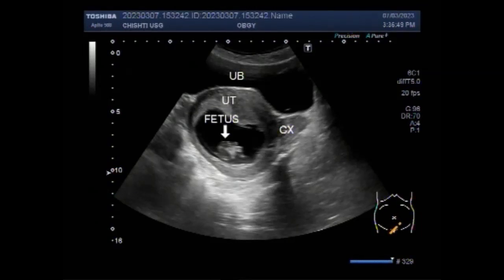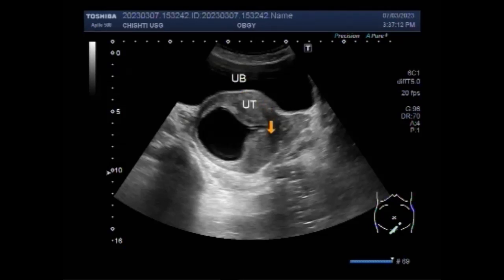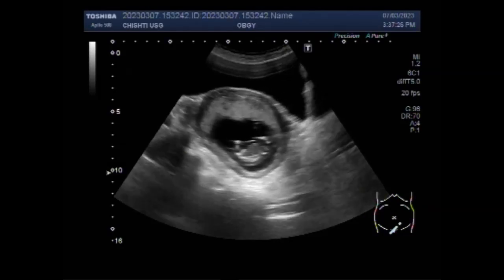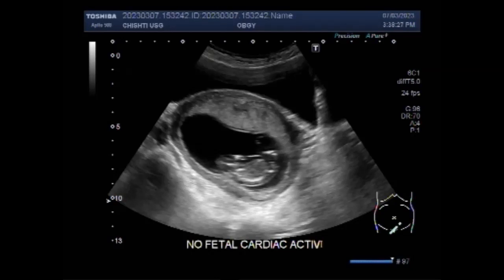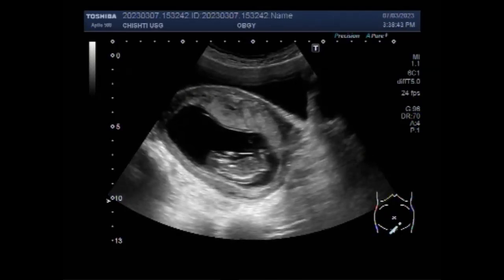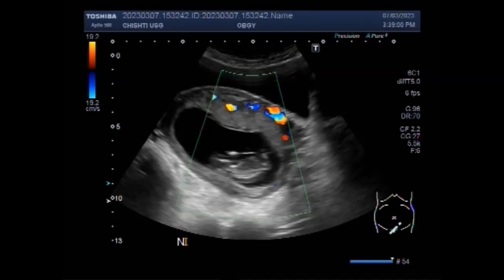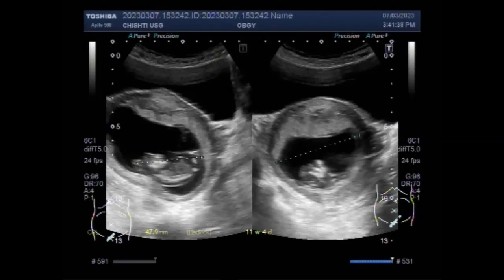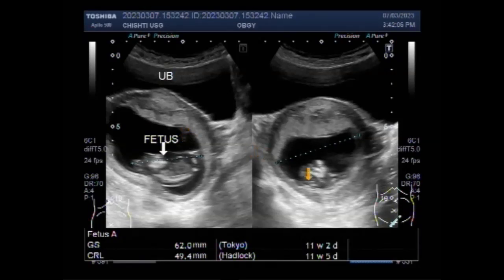A Missed abortion also called a Missed miscarriage, of about 11.5 weeks.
This video shows a Missed abortion also called a Missed miscarriage, of about 11.5 weeks.
Although a variety of terms are used to describe early pregnancy failure, in the presence of clear-cut sonographic evidence that a nonliving embryo is present, the term embryonic demise should apply.
Ultrasound diagnosis of miscarriage should only be considered when either a mean gestation sac diameter is equal to or more than 25 mm with no obvious yolk sac or a fetal pole with a crown rump length of equal to or more than 7 mm without evidence of fetal cardiac activity. Transvaginal ultrasound is the mainstay in the diagnosis of miscarriage.
A missed abortion is a nonviable intrauterine pregnancy that has been retained within the uterus without spontaneous abortion. Typically, no symptoms exist besides amenorrhea, and the patient finds out that the pregnancy stopped developing earlier when a fetal heartbeat is not observed or heard at the appropriate time. An ultrasound usually confirms the diagnosis.
In addition to signs of fetal life on sonography, sub-chorionic bleeding is an important factor affecting the outcome of gestations in patients with clinical threatened abortion. The most common cause for first trimester spontaneous abortion is fetal chromosomal abnormalities.
While most practitioners wait until at least 6 weeks to perform the first ultrasound, a gestational sac can be seen as early as 4 1/2 weeks after your last period; a heartbeat can be detected as early as 5 to 6 weeks (though it might not be detected that early in all cases).
A Missed abortion is a Missed miscarriage in which the fetus didn't form or fetal demise had occurred, but the placenta and embryonic tissues are still in the uterus. It's known more commonly as a missed miscarriage. It's also sometimes called a Silent miscarriage. A missed abortion is not an elective abortion.
Missed miscarriage means that the baby has stopped growing or there is fetal demise but there are no miscarriage symptoms such as bleeding or pain. It can also be called a delayed miscarriage.
Some women do not experience any symptoms of miscarriage at all; however, possible miscarriage Signs besides bleeding include:
Mild to severe cramps.
Pain in back or abdomen.
Loss of pregnancy symptoms, such as nausea or vomiting.
White-pink mucus.
Passing tissue or clot-like material.
To make the diagnosis with ultrasound the findings may include, but not be limited to: absence of fetal pole, lack of growth of fetal pole, fetal pole with no evident cardiac activity, lack of yolk sac at the appropriate gestational age, de-shaped yolk sac or placental separation.
The umbilical cord forms by the fifth week of development, replacing the yolk sac as the source of nutrients for the embryo. Umbilical cord is a cord that connects the developing baby to the mother in utero. The umbilical cord attaches to the baby at the abdomen and to the mother at the placenta. The cord forms during the fifth week of gestation (seventh week of pregnancy).
Treatment of missed abortion?
Misoprostol is a non-invasive, effective medical method for the completion of abortion in missed abortion. Sublingual misoprostol of 600 ug or vaginal misoprostol of 800 ugs may be a good choice for the first dose.
In the case of fetal demise, a dead fetus that has been in the uterus for 4 weeks can cause changes in the body's clotting system. These changes can put a woman at a much higher chance of significant bleeding if she waits for a long time after the fetal demise to deliver the pregnancy.
The term 'early fetal death' refers to conditions in which the fetus is no longer alive, but the uterus has not yet started to expel its contents. A variety of terms were previously used to describe this condition, including 'blighted ovum', 'missed abortion', and 'silent miscarriage'
Miscarriage is a word used to describe the early loss of a pregnancy before 20 weeks of pregnancy. It usually happens in the first trimester. Unfortunately, between 10 and 15 percent of known pregnancies end in miscarriage.
There are three hypothetical causes of Fetal demise in the first trimester.
 1). Parvovirus fetal infection, the primary viral infection of the myocardial cells initially causes myocarditis, leading to hydropic cardiac failure and demise.
2). Bone marrow transient aplastic crisis occurs as the primum movens for anemia, leading to the sequence of congestive heart failure/hydrops/death.
3) Placentitis without fetal infection causes placental dysfunction and ultimately fetal demise.

IUGR has various causes. The most common cause is a problem in the placenta (the tissue that carries food and blood to the baby). Birth defects and genetic disorders can cause IUGR. If the mother has an infection, high blood pressure is smoking, drinking too much alcohol, or abusing drugs, her baby might have IUGR.